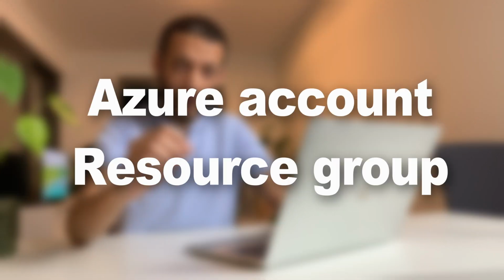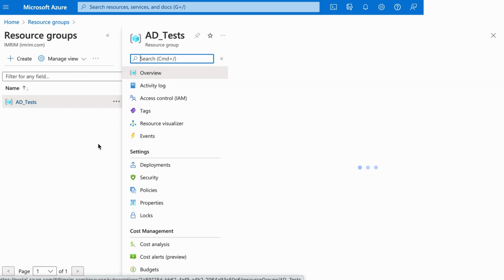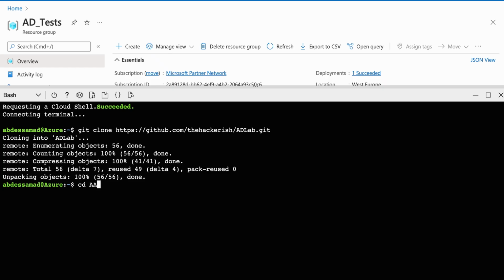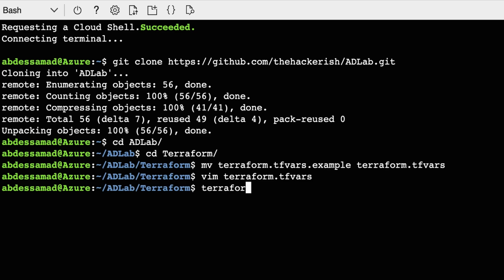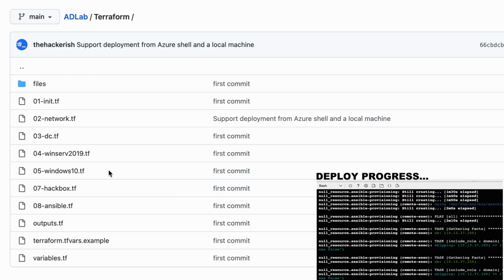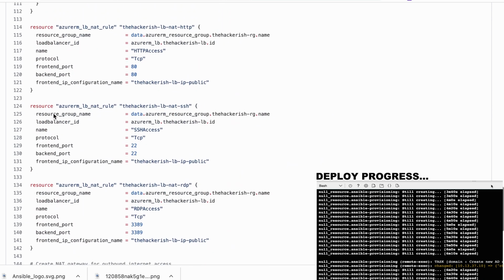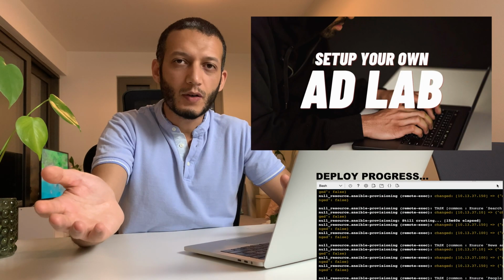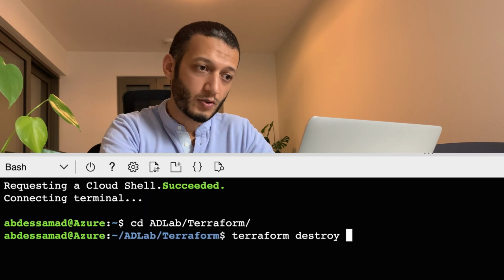I FINALLY found my MOST WANTED training lab!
Hey what’s up? If you are a student or a pentester, you should definitely learn how Active Directory works and how to hack it. It is used by almost all companies across many industries, so you’ll definitely increase your value in the job market.

But there is one problem: There is abundant Active Directory hacking knowledge on the internet, but very few good labs to develop and practice your skills.

By the end of this video, you will be able to practice your hacking skills on your own lab.